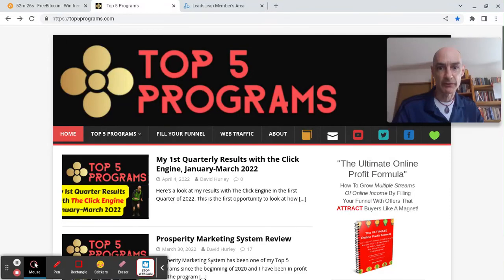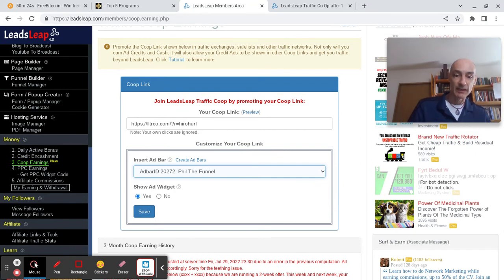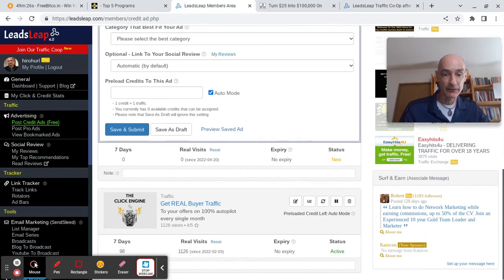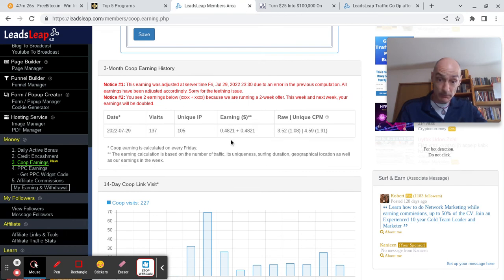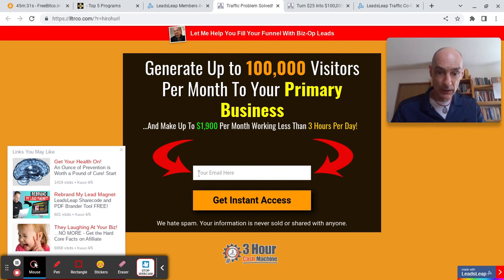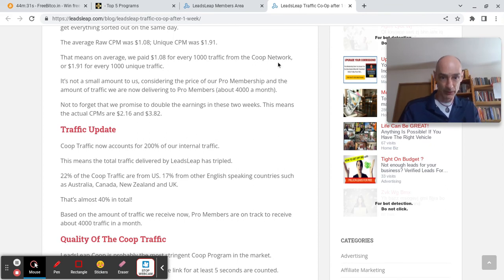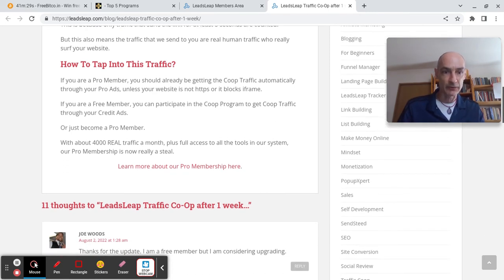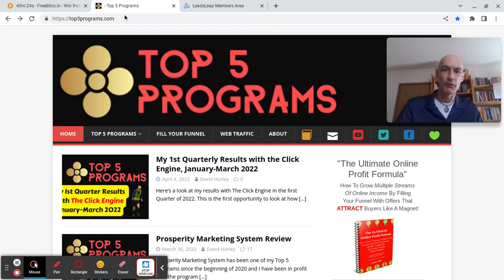LeadsLeap Training Video #5: Increase your web traffic with the Traffic Coop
This is the fifth in a series of Leadsleap training videos. In this video we look at how you can increase your web traffic and earnings by using the Traffic Coop service that Kenneth added to the Leadsleap portfolio in July 2022.

Free members as well as Pro members can benefit from using the Leadsleap traffic coop.

Leadsleap has been one of my "Top 5 Programs" ever since I launched my blog back in 2017. Why? Because it has consistently out-performed every other adveritising site that I have used, AND it comes with an excellent suite of Internet marketing tools, which not only includes the pdf storage service but also the SendSteed autoresponder.